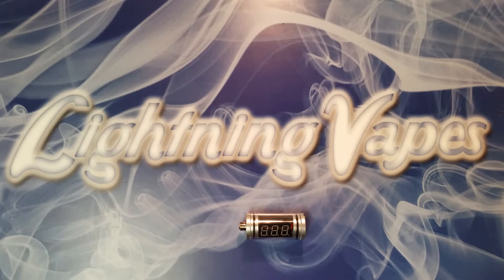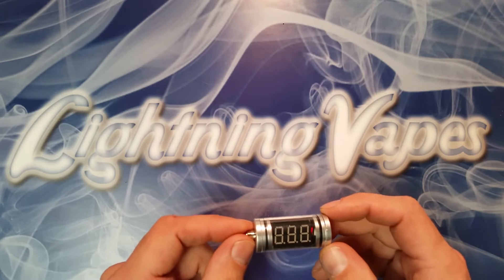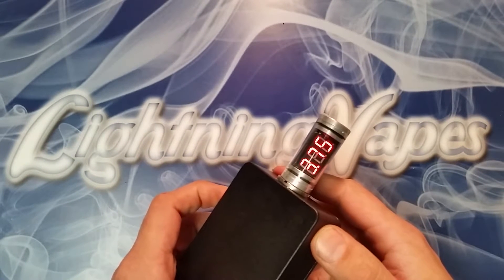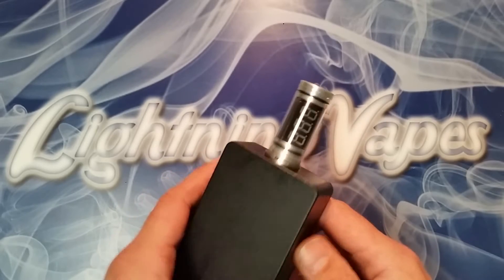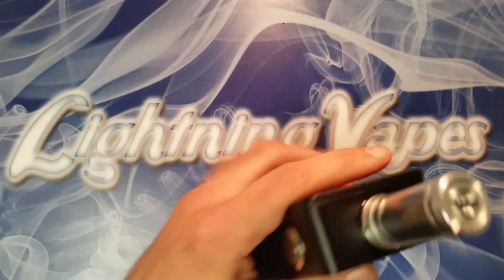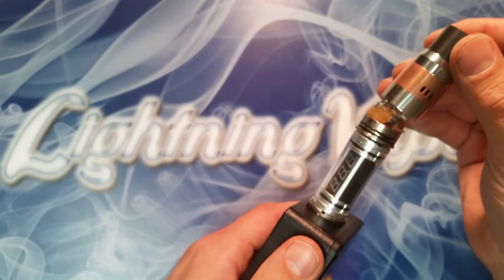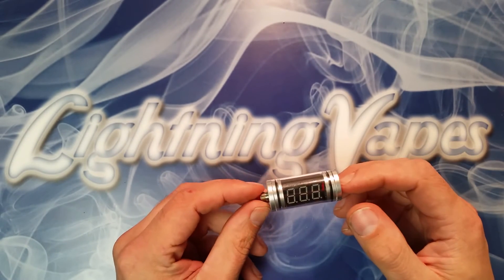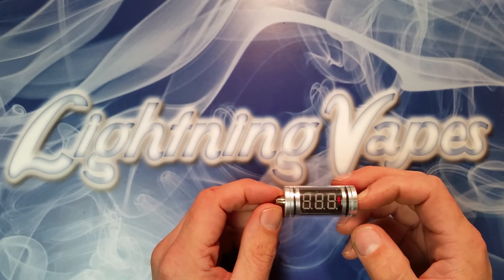Inline Volt Meter - Lightning Vapes Review